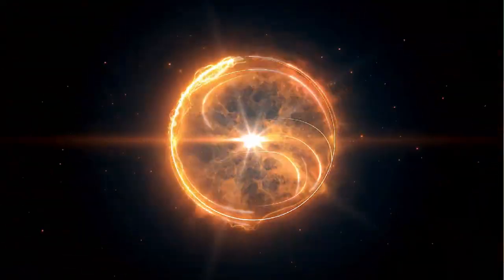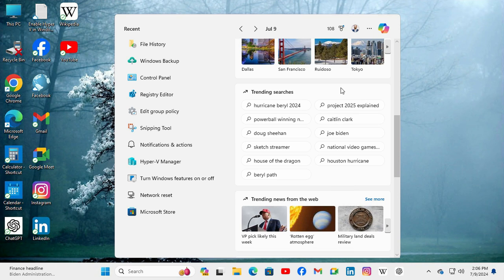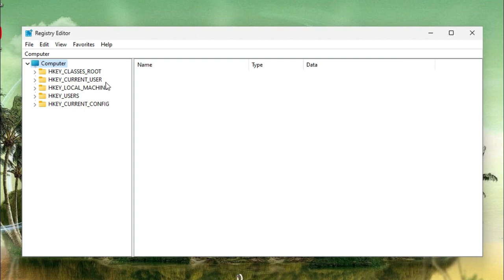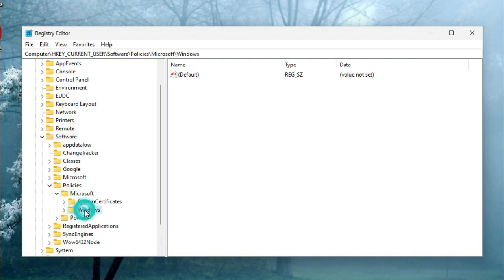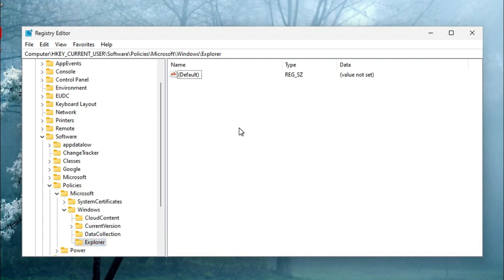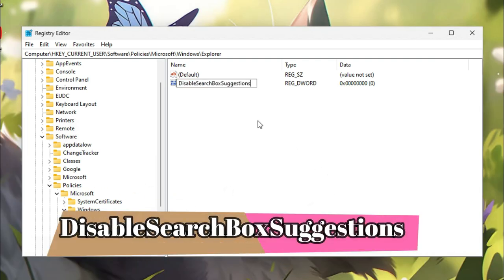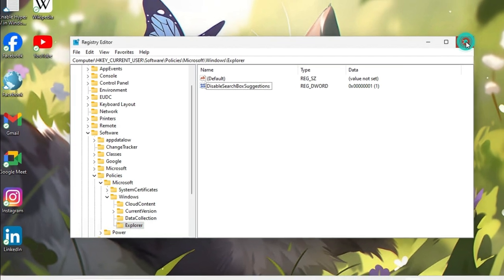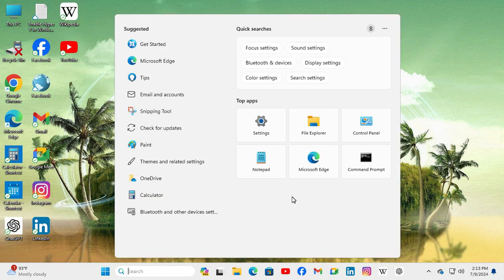How to Remove Trending Searches from Search Bar In Windows 11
Learn How to Remove Trending Searches from Search Bar In Windows 11 or how to disable search highlights in windows 11 or disable search highlights windows 11 or trending searches from taskbar search box or turn off trending searches windows 11 or how to use search highlight feature in windows 11

HKEY_CURRENT_USER\SOFTWARE\Policies\Microsoft\Windows\Explorer  "DisableSearchBoxSuggestions"